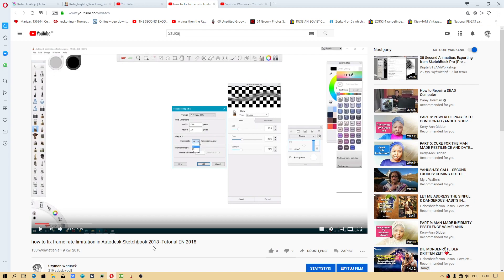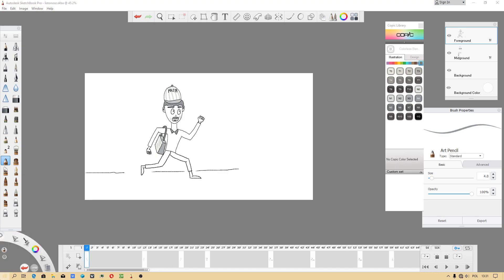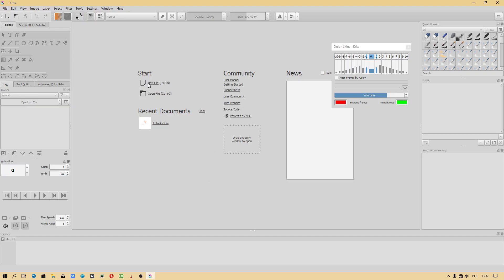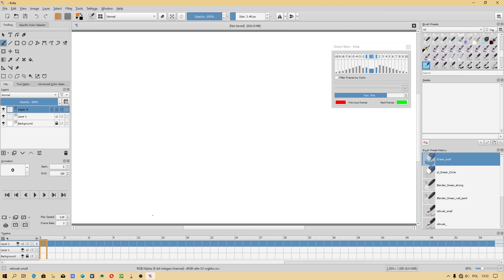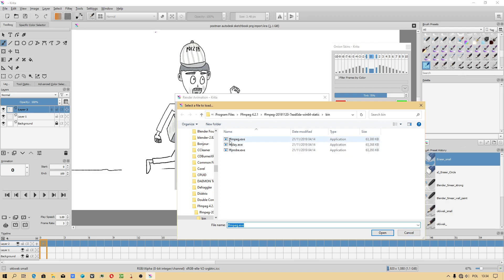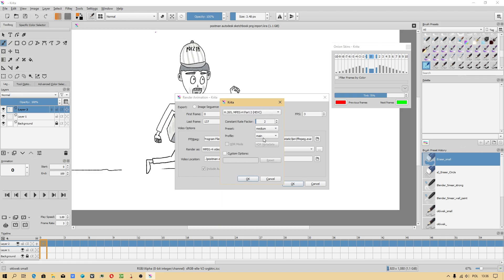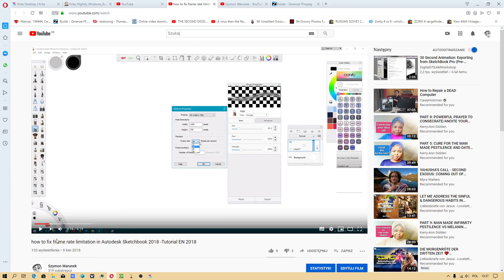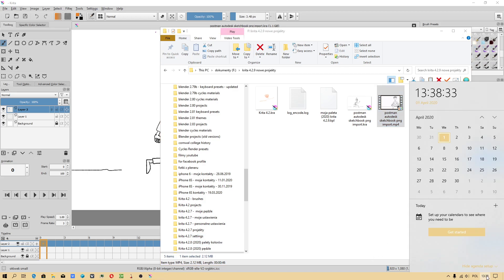How to fix frame rate limitation in Autodesk Sketchbook 2020.1-Tutorial EN (2020) updated